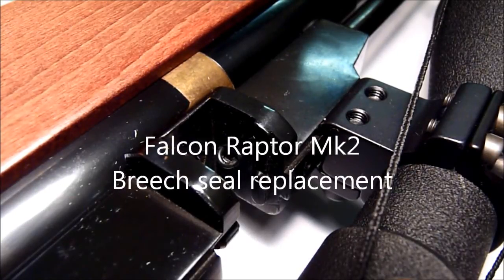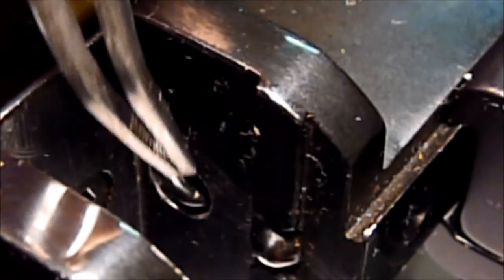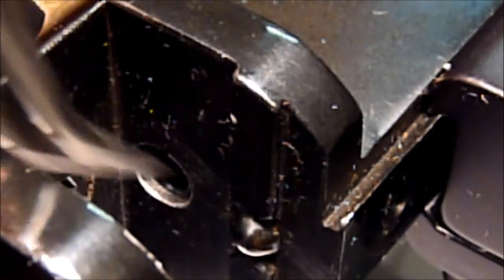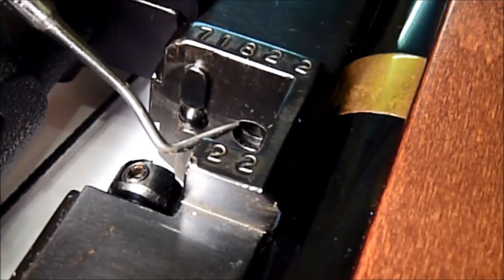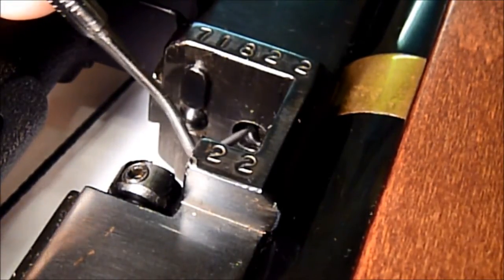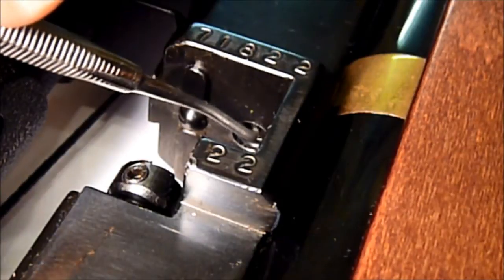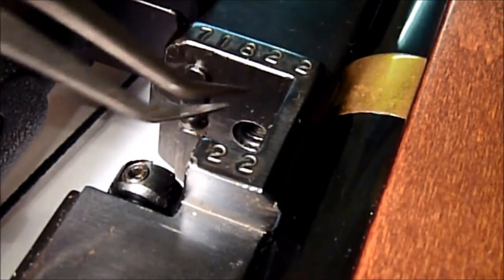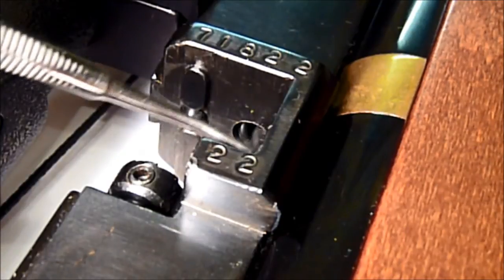Falcon Raptor Mk2 breech seal replacement.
How I replace the breech seal on the raptor (FN19)..